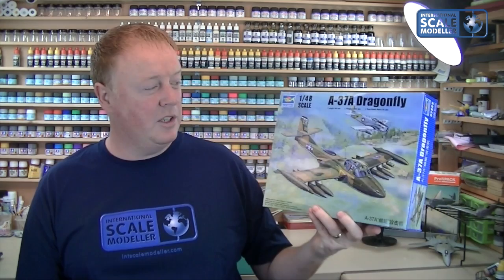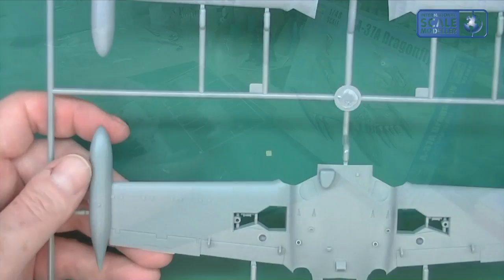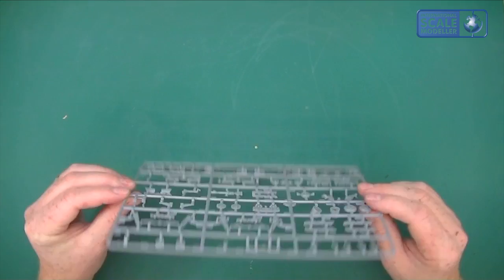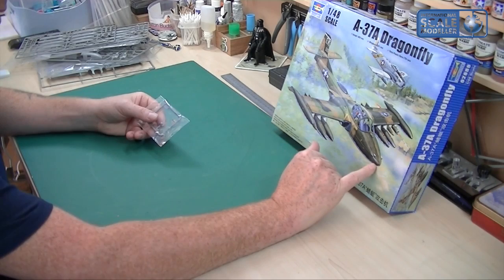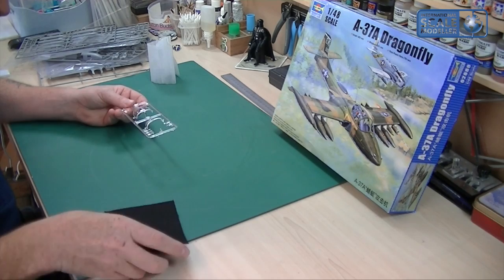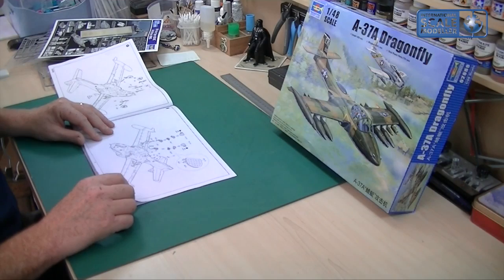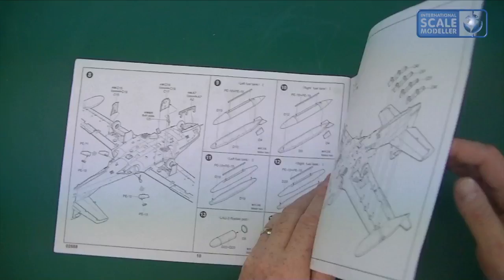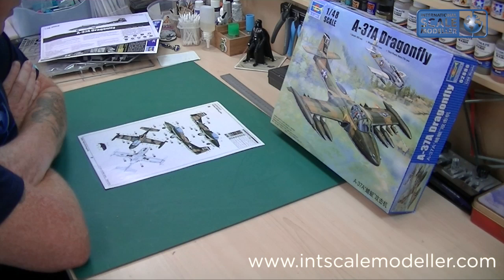Trumpeter 1/48 A-37A Dragonfly Scale Model Review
An inbox review of Trumpeter's newest offering the Dragonfly, a kit I've been forward to since it was announced...